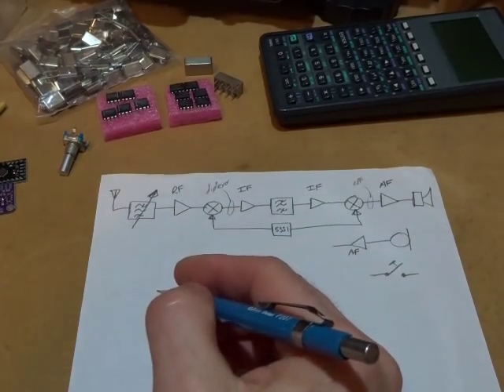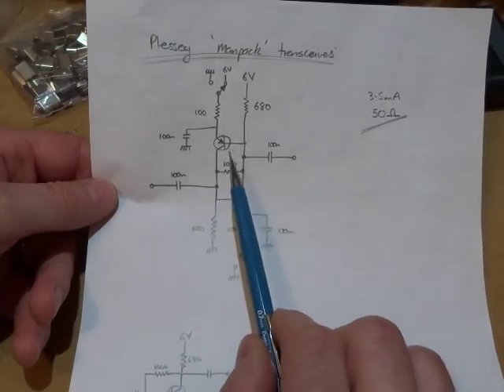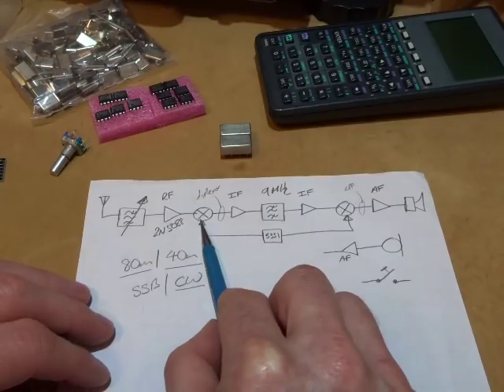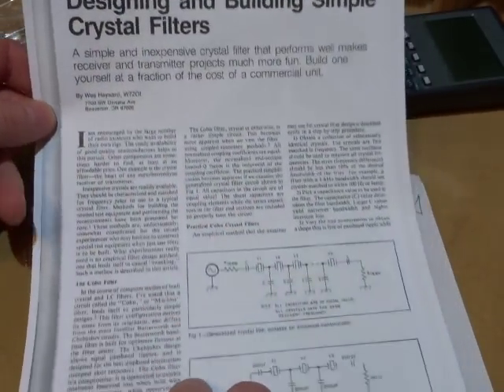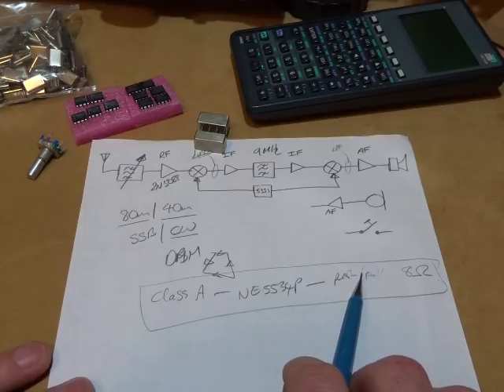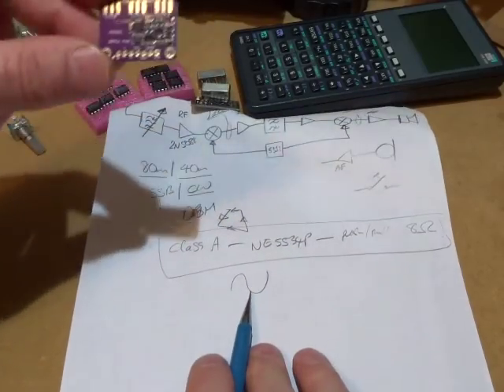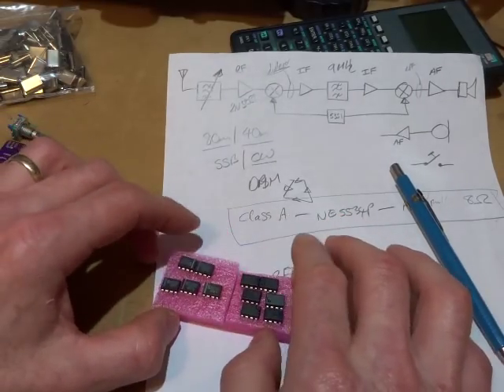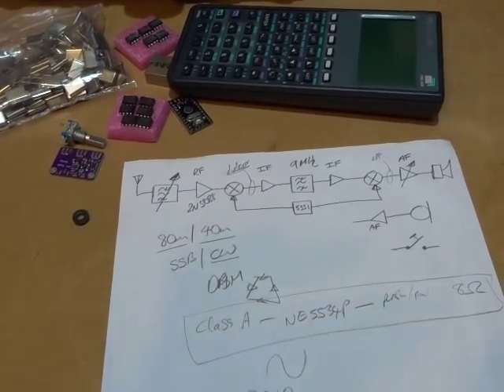Homebrew 80/40m SSB/CW Rig - #1 Design Thoughts and Ideas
Video looking at the design thoughts and ideas for the next build. The plan is to build a 80/40m SSB/CW base rig, utilising homebrew DBMs and homebrew crystal filters. Also keen to use a push pull audio amplifier.

Please let me know if this will be of interest.